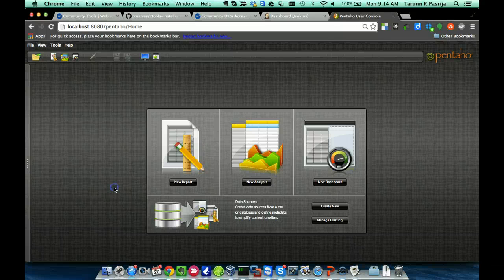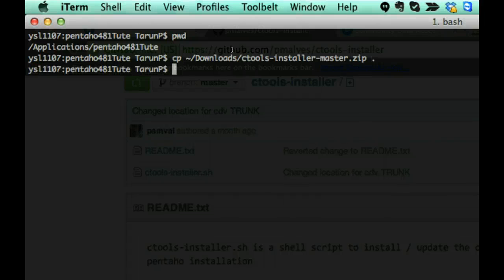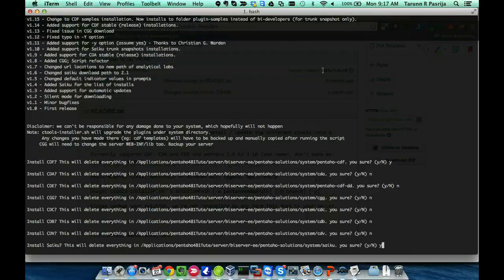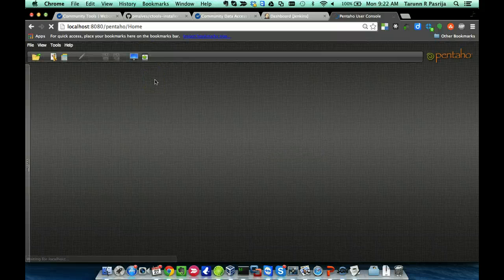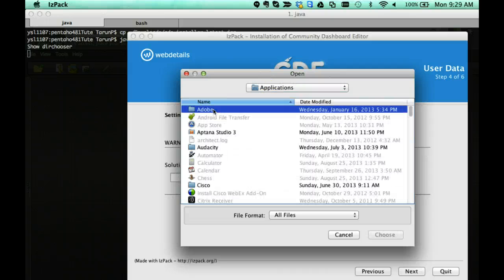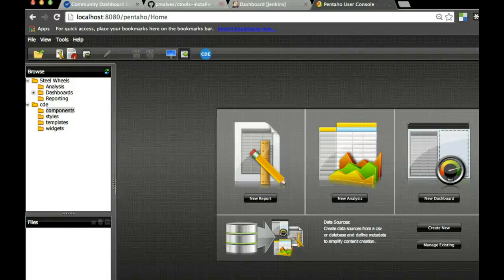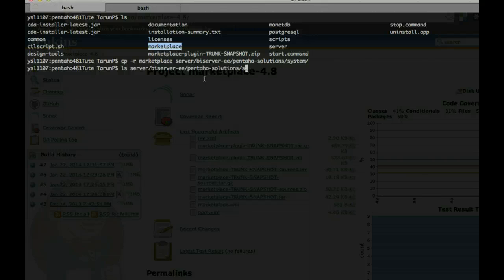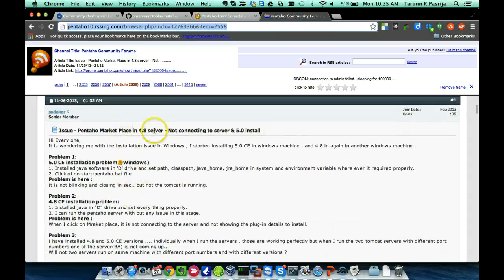Pentaho BI 101 - CTools Installation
This Video covers Pentaho CTools Library installation. Please refer to the blog for further details covered in this video